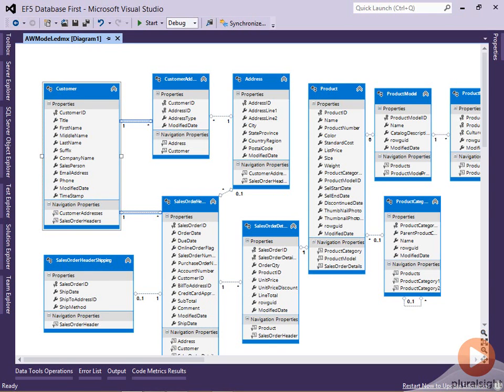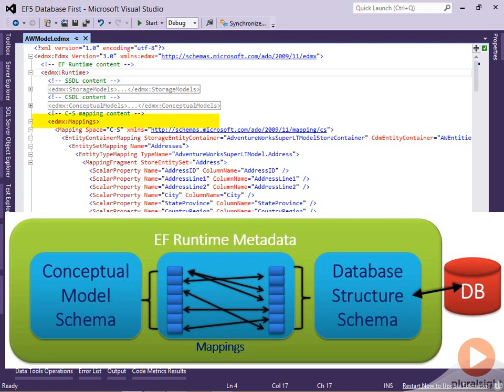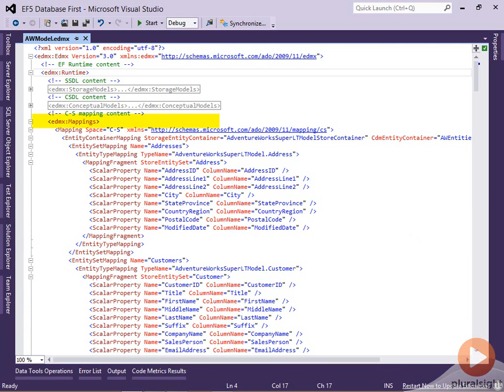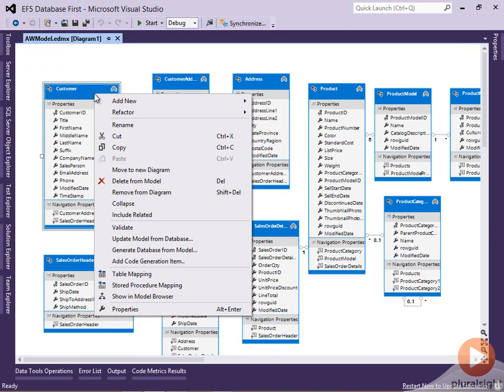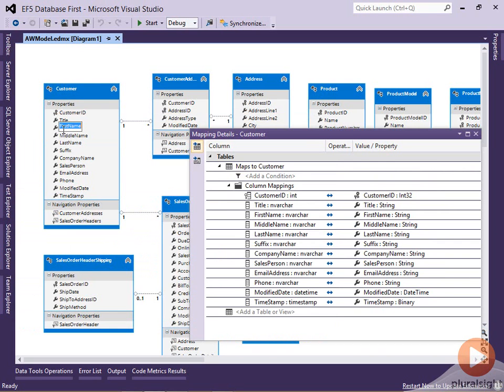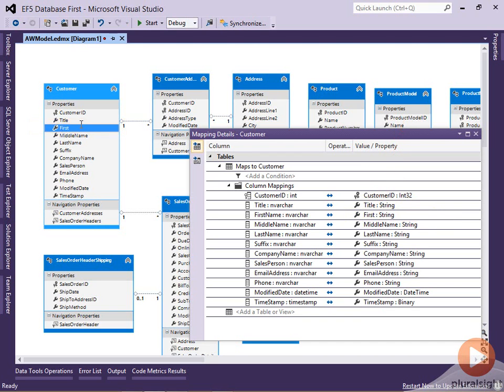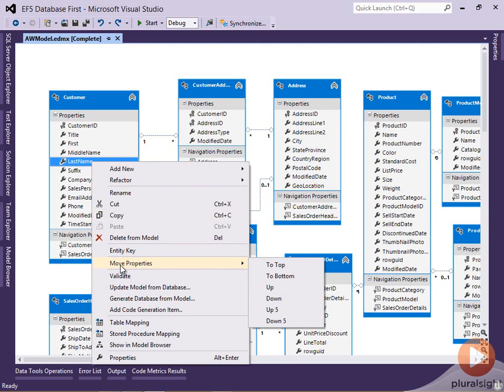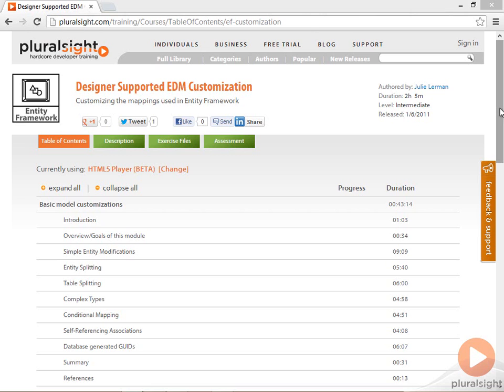4 Model to Database Mappings